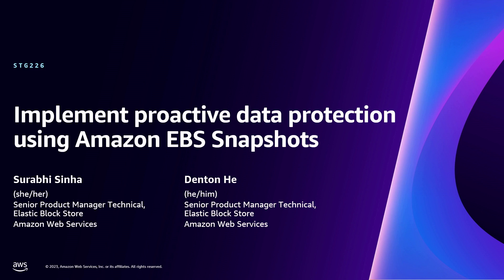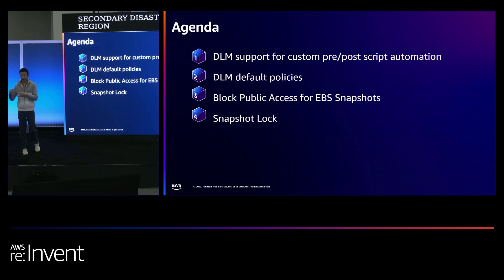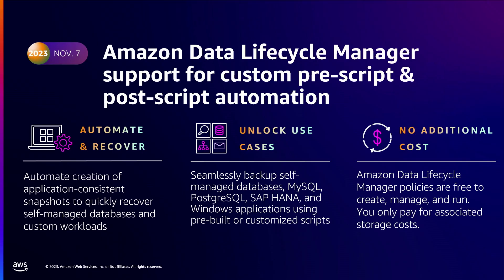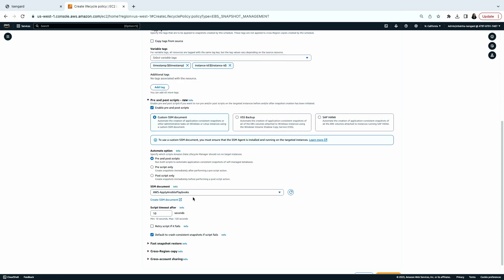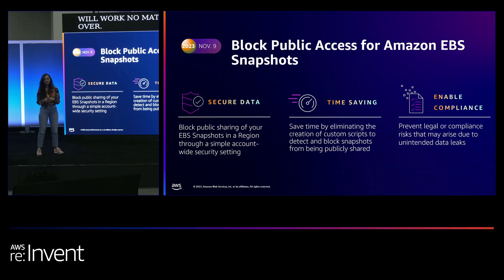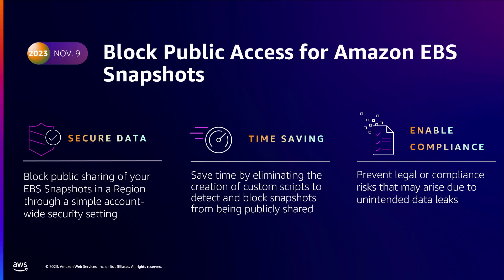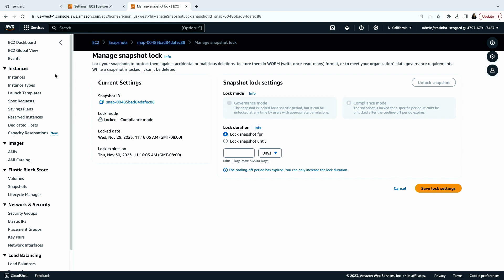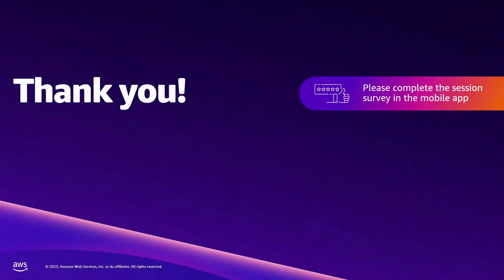AWS re:Invent 2023 - Implement proactive data protection using Amazon EBS snapshots (STG226)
Amazon EBS snapshots are a convenient and cost-effective way to back up your Amazon EBS volumes. This lightning talk includes a demo that shows you how Amazon Data Lifecycle Manager streamlines data protection and backup compliance with automated resource management and backup schedules. See how Recycle Bin and encryption by default add an independent layer of protection to enhance the security posture of critical resources.